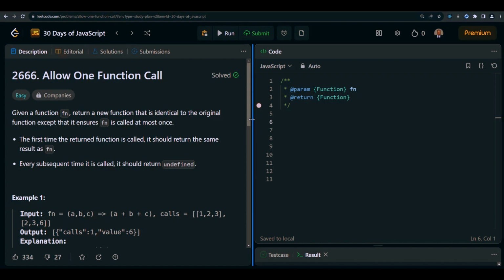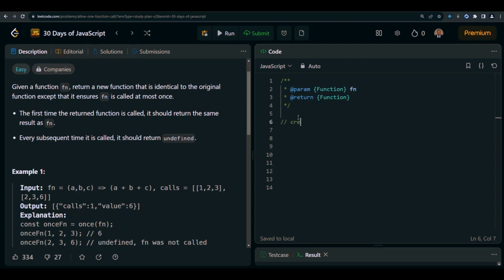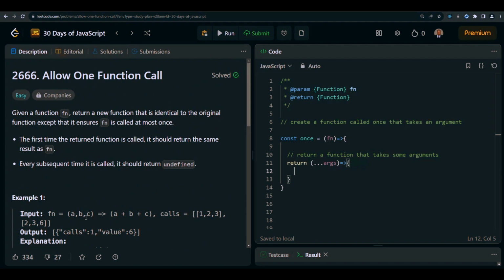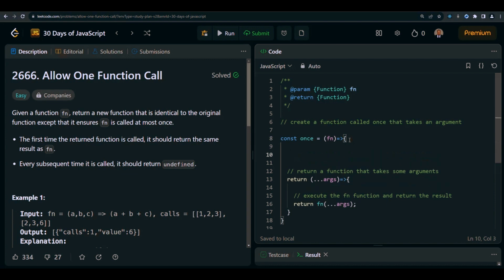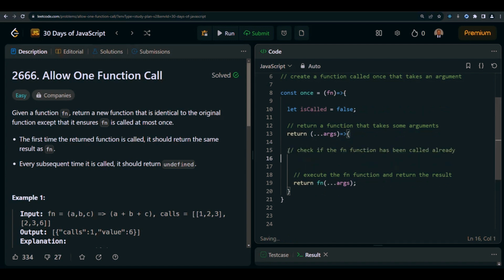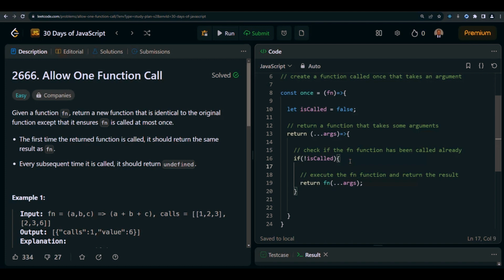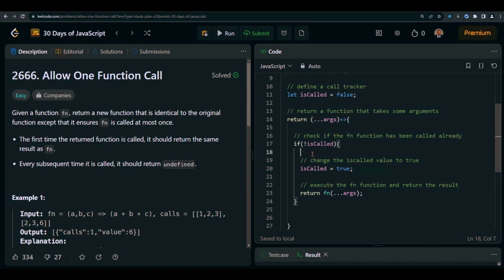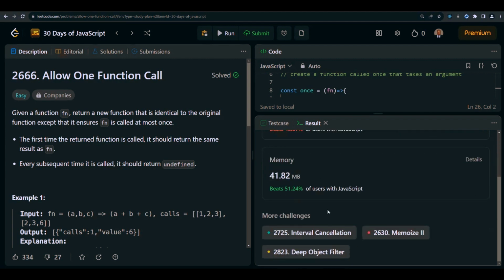30 days of JavaScript - Allow One Function Call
🔥 LeetCode Problem 2666: Allow One Function Call🔥

In this video, I'll walk you through the solution to LeetCode Problem 2666, the 30 days of JavaScript - Allow One Function Call. We will do a breakdown of each step as much as possible for more understanding.

[Timestamps]
00:00 Introduction
00:35 Problem Statement and Breakdown
02:43 Code Solution
15:08 Test Cases
15:35 Conclusion